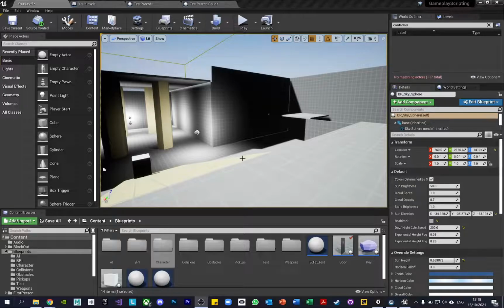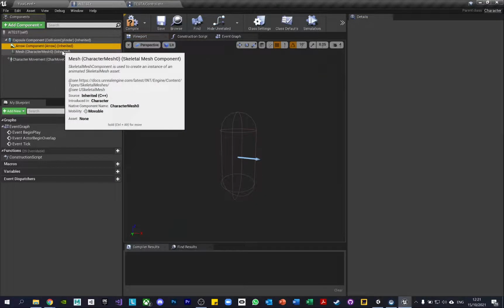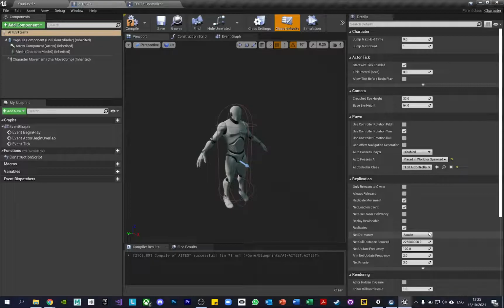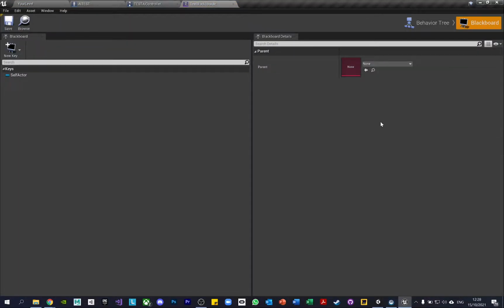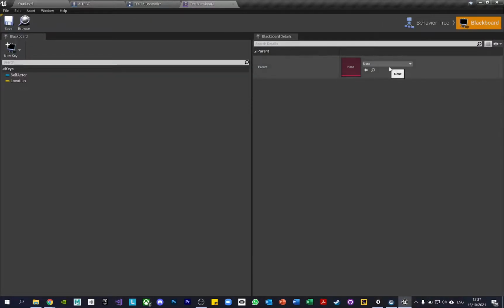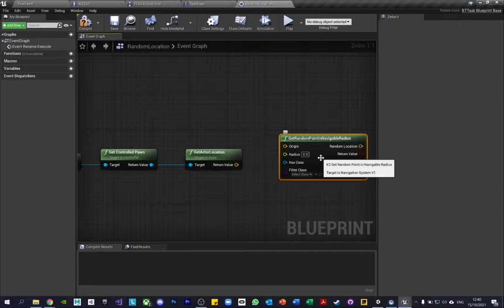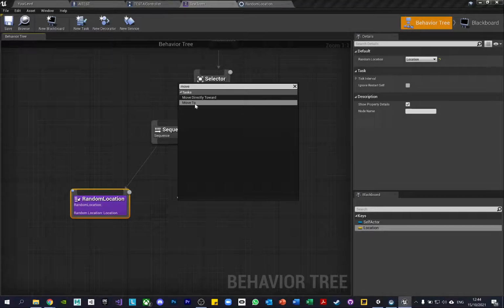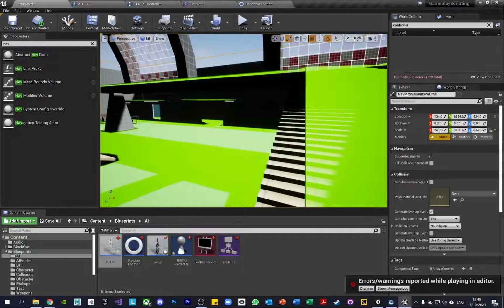Task 6 AI Part 1